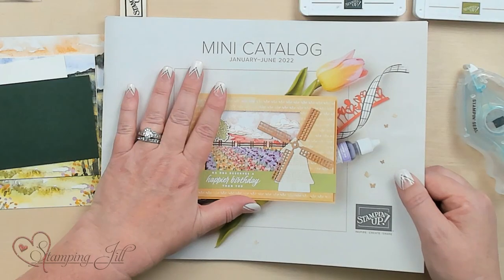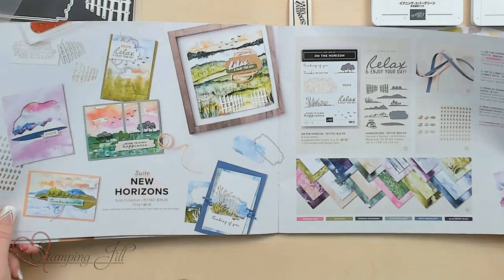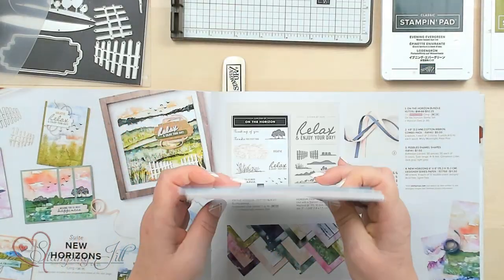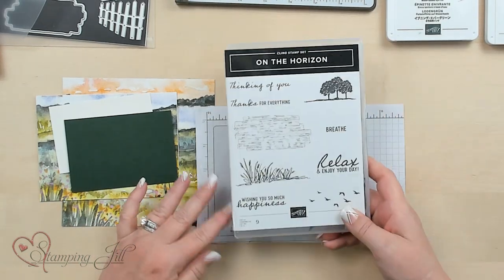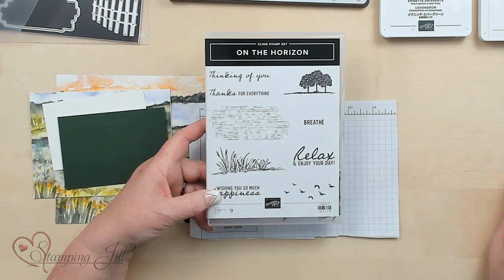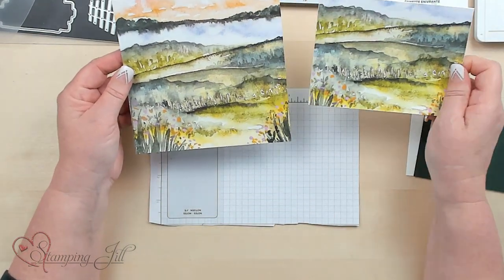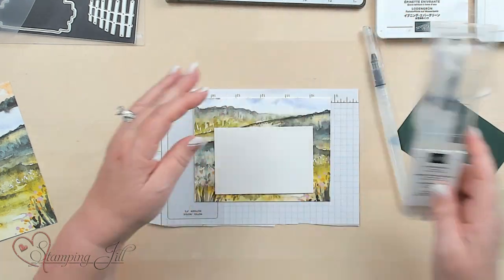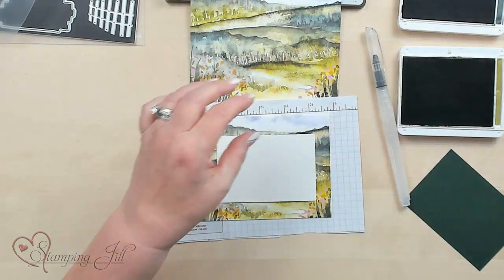Stamping Jill - New Horizons Suite Card Ideas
Stampin' Up! Demonstrator Jill Olsen demonstrates the beautiful New Horizons Suite. The Designer Series Paper stands out in this suite of products but when you add using our water painters it adds so much more to your cards and this suite. Check out what we came up with.

New Horizons 6" X 6" (15.2 X 15.2 Cm) Designer Series Paper [157768]